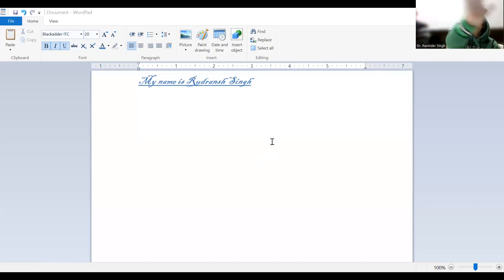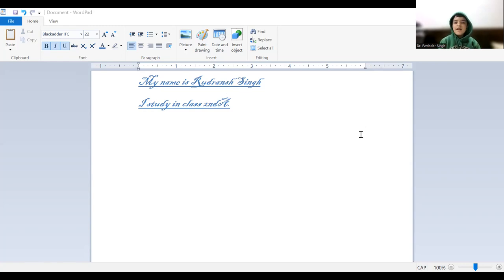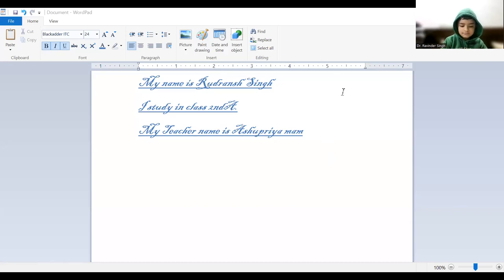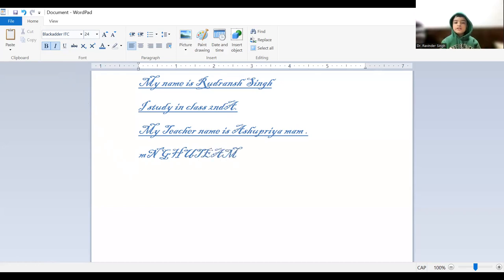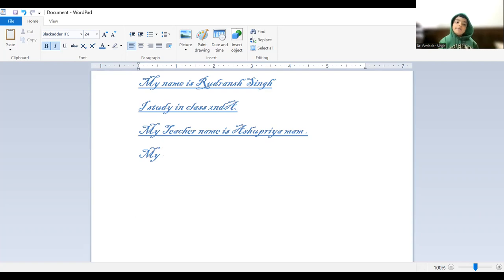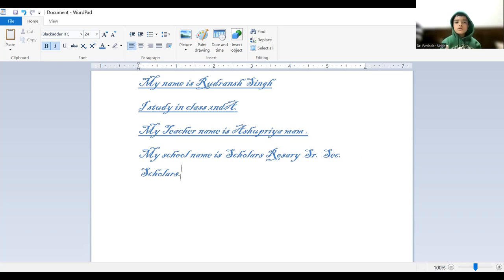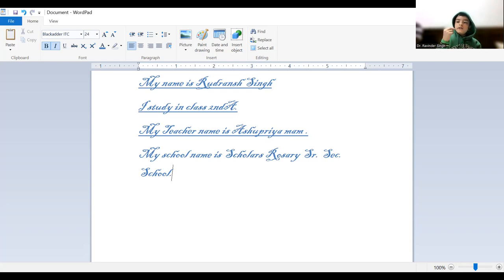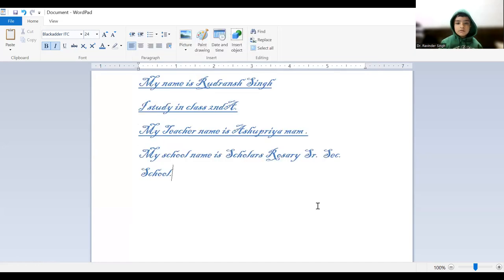Writing and Editing in Word Pad Part 2